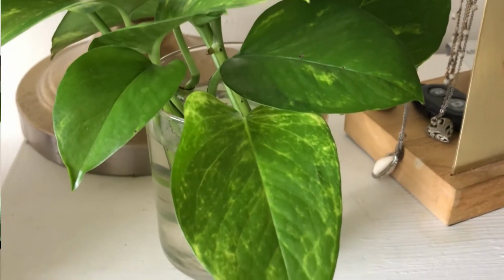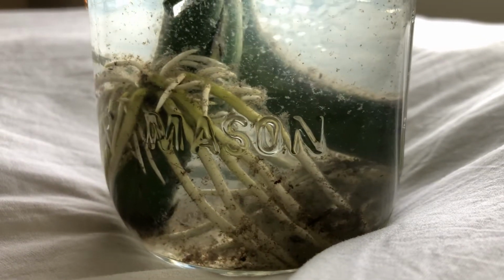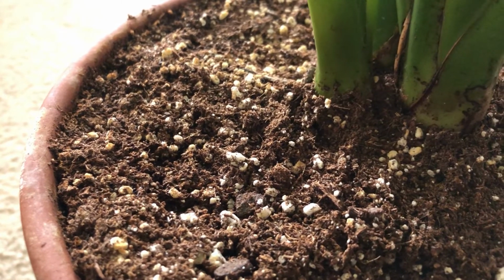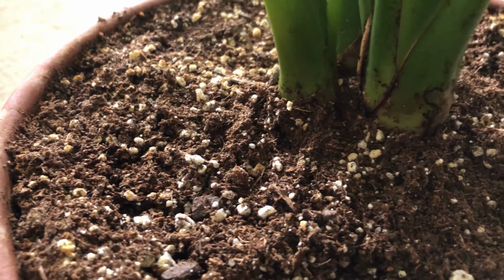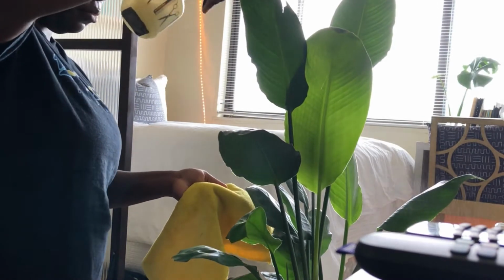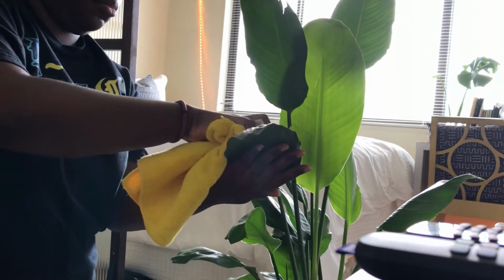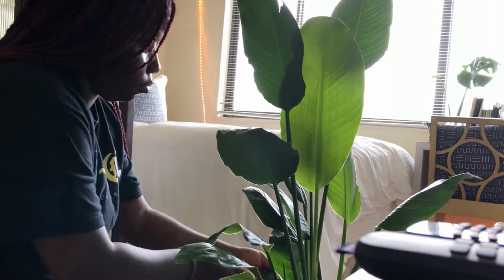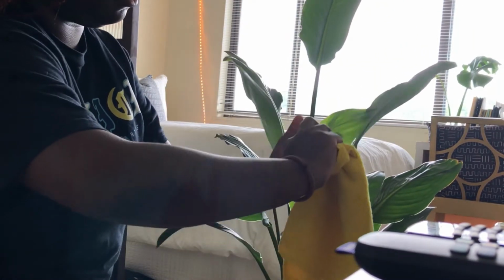Plantcare Routine for Indoor Plants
Ultimate Deep conditioners for Protein and Elasticity:

Ultimate Deep Conditioners for Moisture :

FAQ:
Hair type :
Thick
Low porosity to Normal
Kinky/Curly/Wavy

I've been natural 6 years

I big chopped August 12, 2012